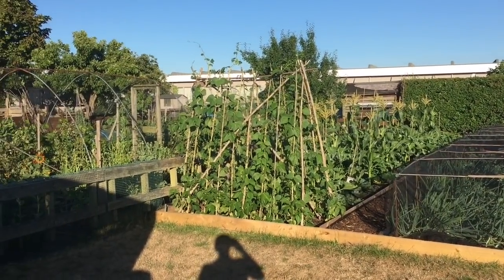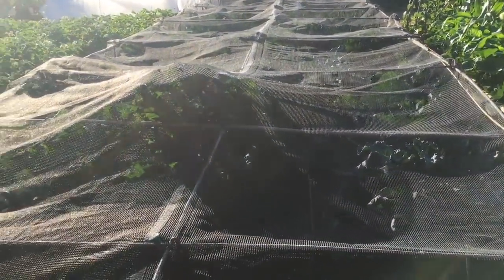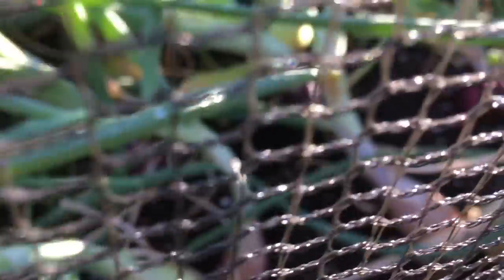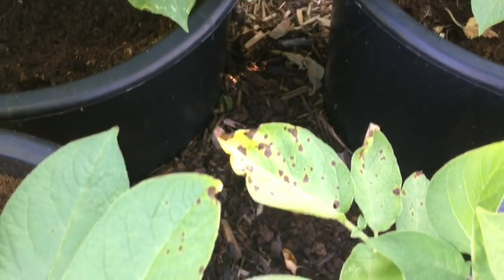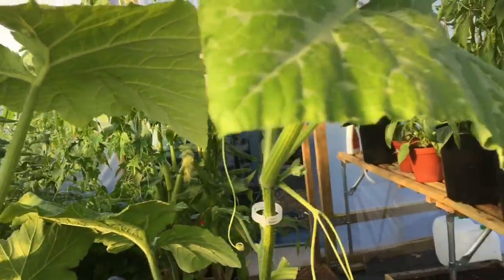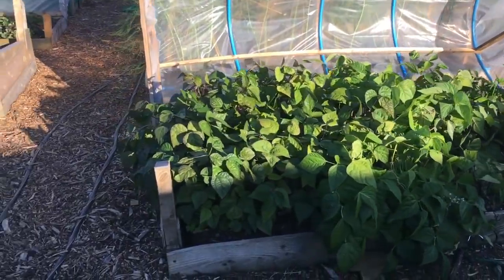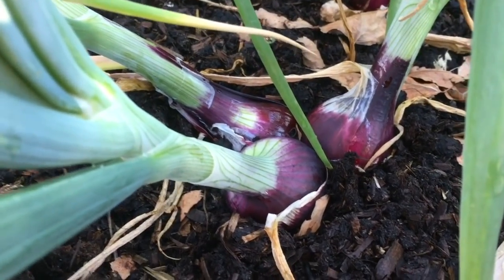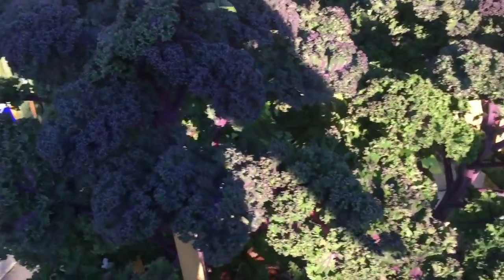A full tour of the allotments, and how I'm coping with the drought in my high density beds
Well the heat wave continues,  if the predictions are correct by the end of July we will have had a grand total of 20mm of water in the last 4 months!  It's not a good time to be gardening, especially with hosepipe use, if not banned, strongly discouraged.

I'm coping though, watering with a can is fast and accurate, all of my beds are well mulched and covered with established plants.  The biggest challenge is germination, keeping seedlings alive and the fact that the lettuces have effectively stopped growing - it's just too hot for them.

If you are new to my allotment videos you might find a bit of context useful. We have three allotments in my family, mine (Steve), my wife's (Debbie) and my middle daughter's (Jennie). We also have a small kitchen garden at home. They are all managed in an integrated fashion, so don't expect to see the usual mix of veg on each plot.

On Jennie's plot, for example, we focus on potatoes, squash, alliums, and brassicas. This video provides an overview I do an update of the allotments, roughly one a week, you can find the tours

Our approach to allotment life is to: grow as much as we possibly can, to be self-sufficient in veg all year round and in fruit in summer, to give away our huge surplus to friends and family, and to have as much fun as possible.

I'm always aware though that it might not last so I make sure that I don't work too hard, eat the most organic fruit and veg I can and design the plots so that I can still work them if I flare up again.